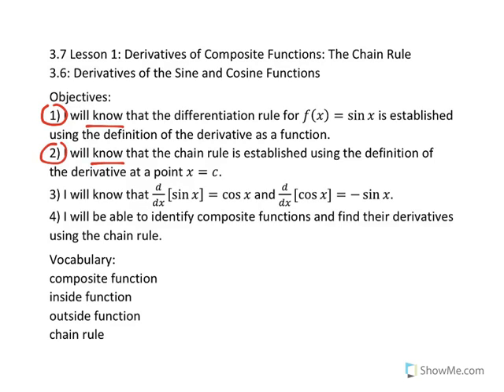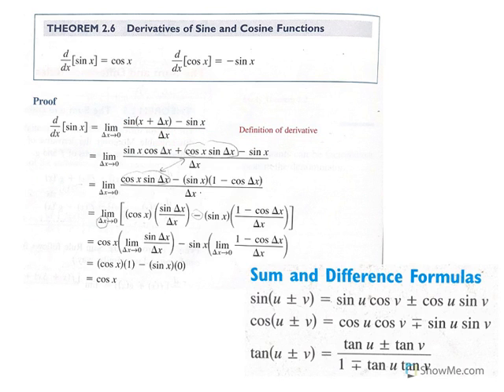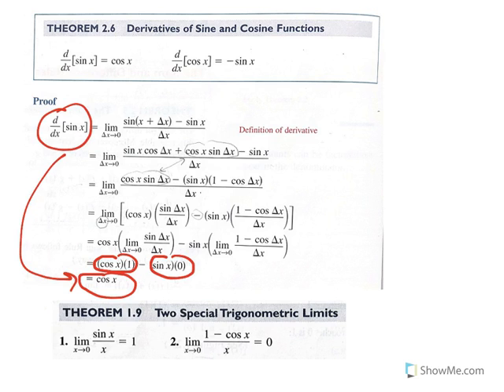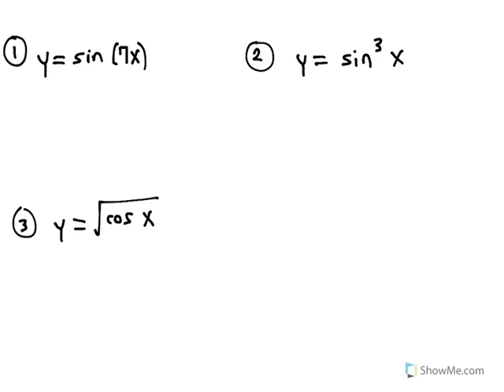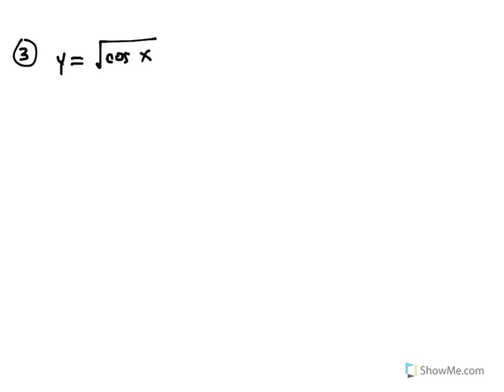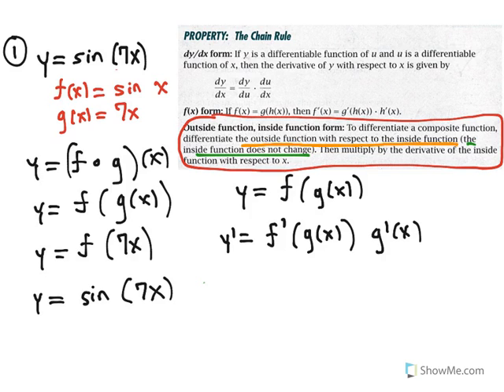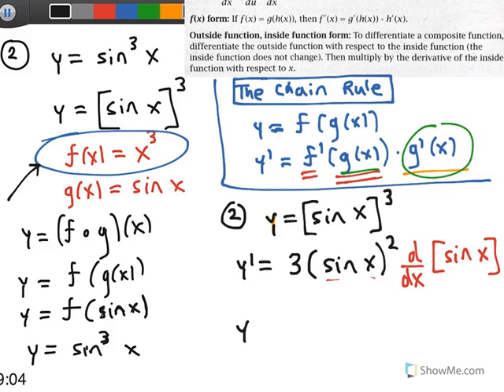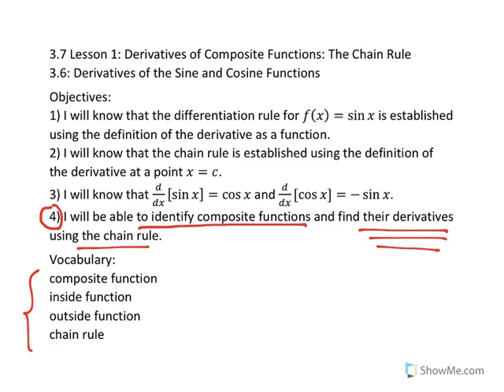3.7 Lesson 1: Using the Chain Rule to Find Derivatives of Composite Functions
Using the Chain Rule to Find Derivatives of Composite Functions
3:05 Proof of the Differentiation Rule for the Sine Function
10:34 The Chain Rule is Proved Using the Definition of the Derivative of a Function f at a Point x=c
12:36 Derivatives of the Sine and Cosine Functions
14:02 Skill Building: Three Examples of Identifying the Order of Functions in a Composition of Functions | Inside (First) Function / Outside (Second) Function
21:45 The Chain Rule for Differentiating Composite Functions
25:14 Example 1: Using the Chain Rule
26:24 Example 2: Using the Chain Rule
29:17 Example 3: Using the Chain Rule and Simplifying the Answer